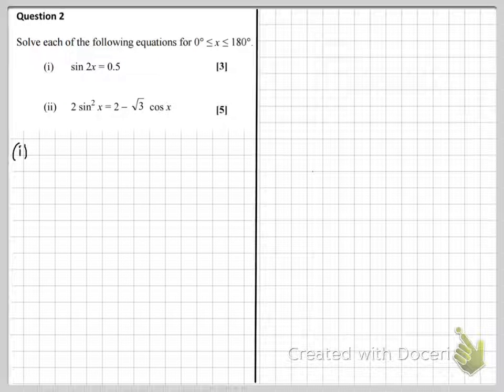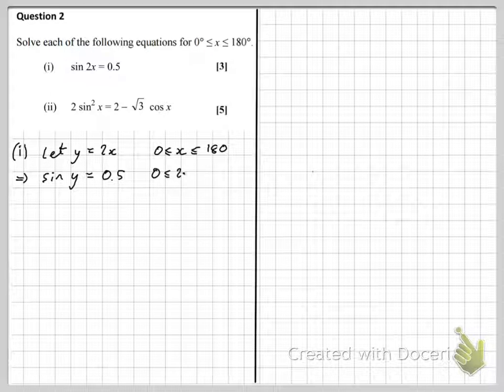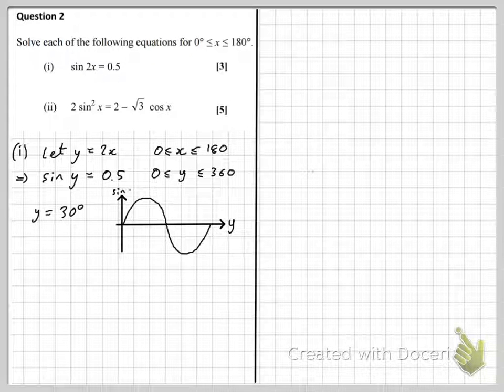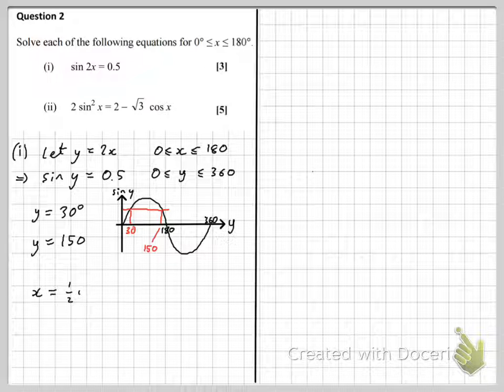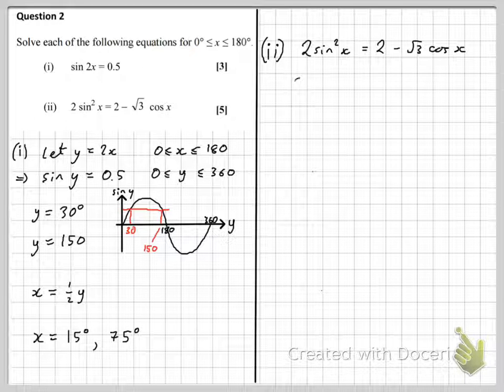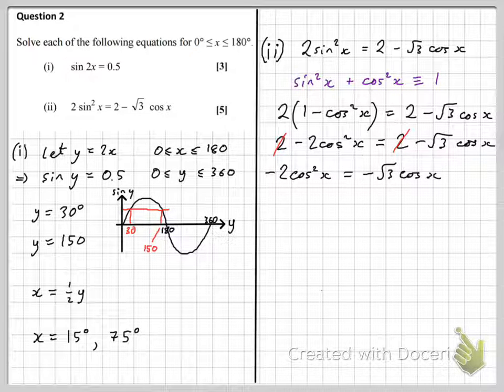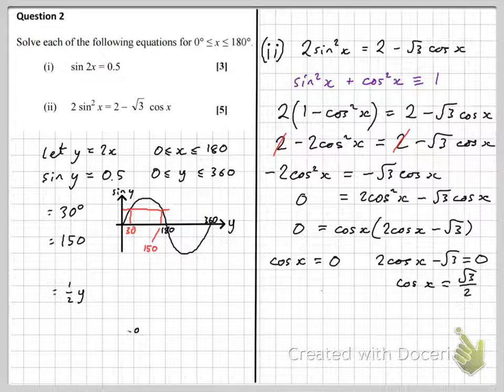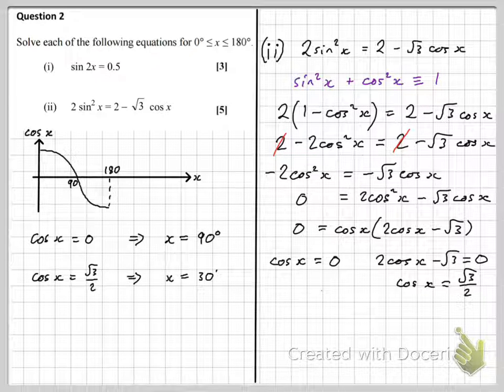Transitus Progress Test 2019 Paper 1 - Q2